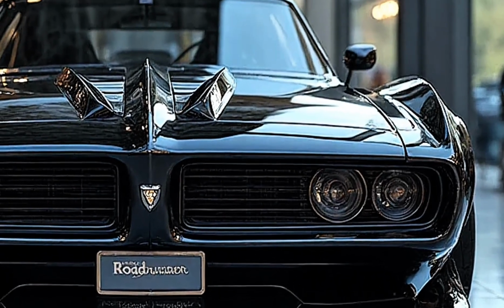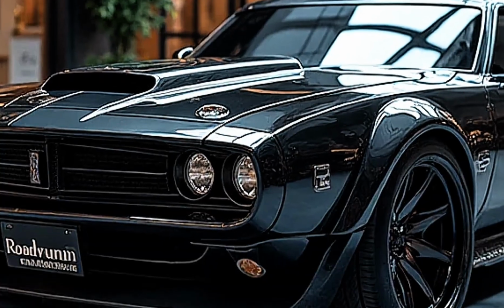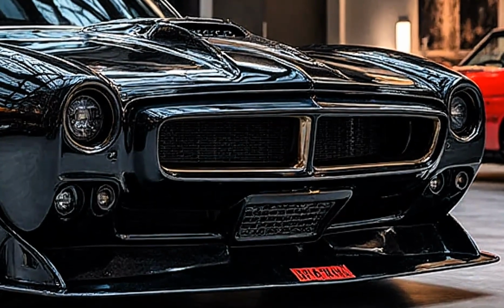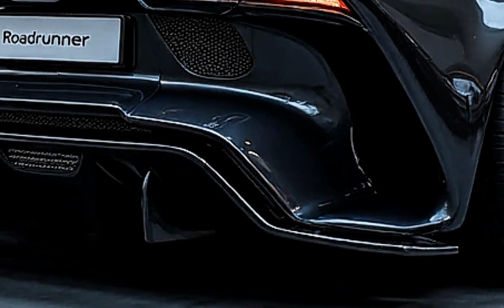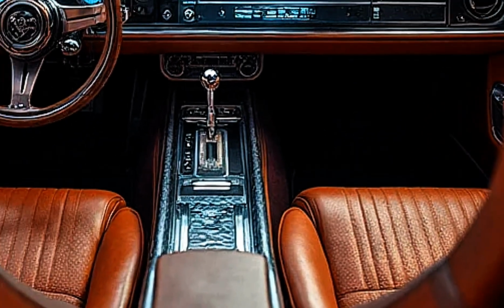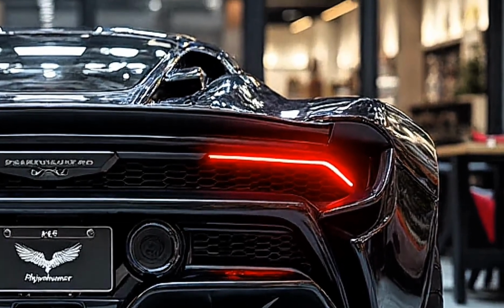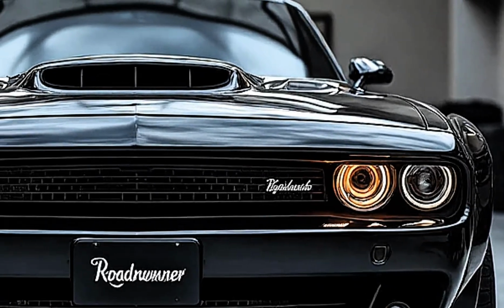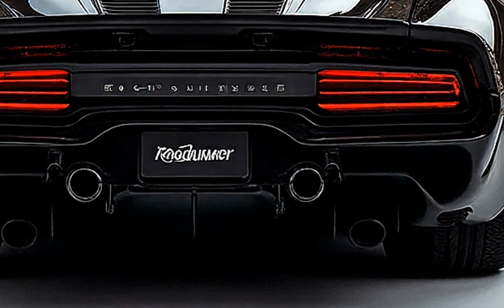2026 Plymouth Roadrunner Review – America’s Muscle Icon Returns Better Than Ever!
JUST Released:2026 Plymouth Roadrunner Will Blow Your Mind – A True American Legend Reborn!

The 2026 Plymouth Roadrunner has finally returned, bringing back the raw muscle car spirit with a modern twist. This legendary icon combines classic styling cues with next-generation performance, advanced technology, and mind-blowing horsepower that will leave enthusiasts speechless. From its aggressive stance to its roaring powertrain, the new Roadrunner is built to dominate the streets and rekindle the golden era of American muscle.